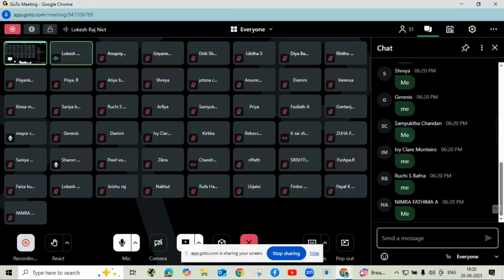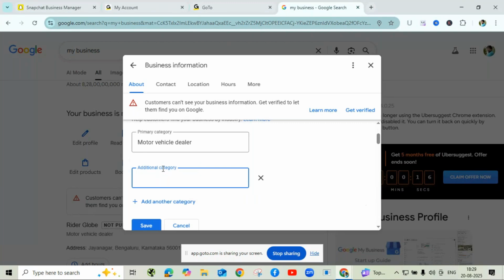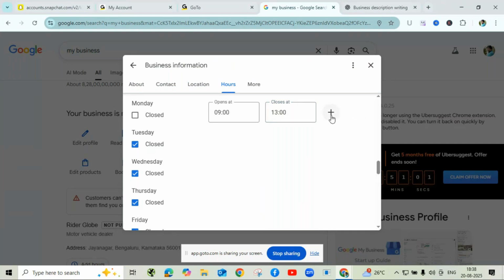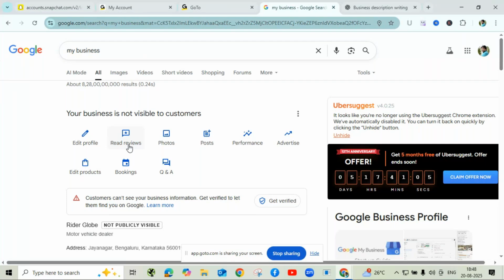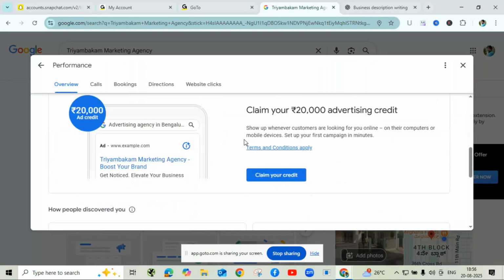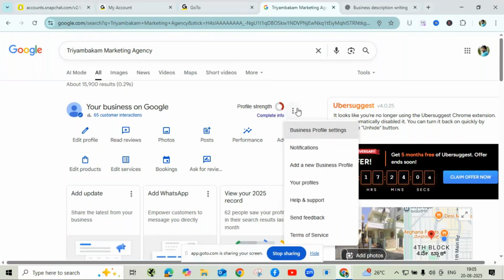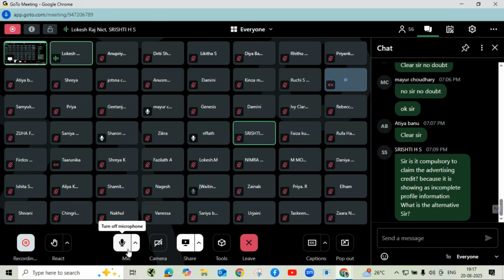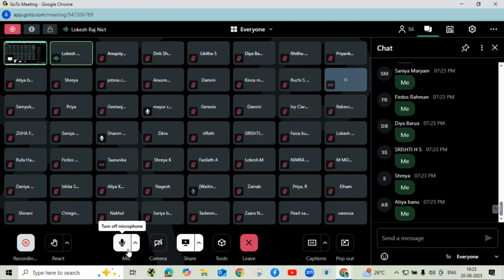Lokesh Raj DM 20th Mcc docx